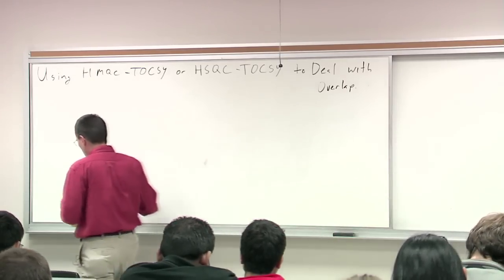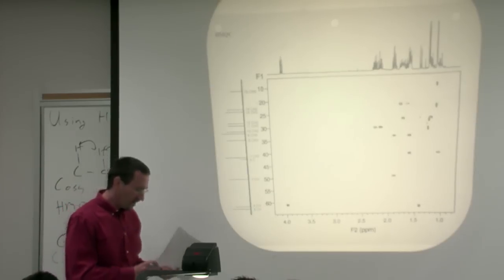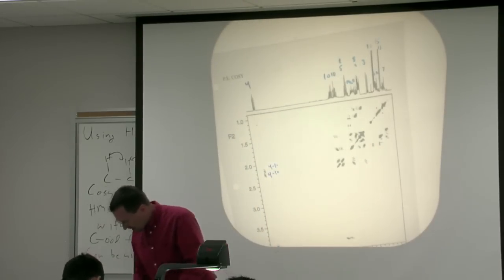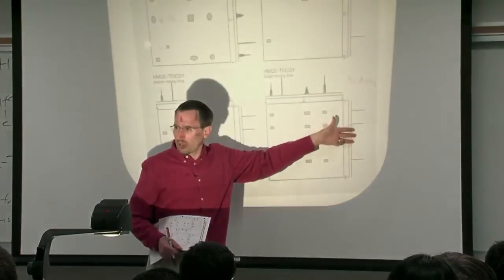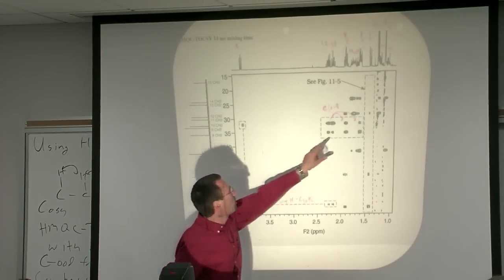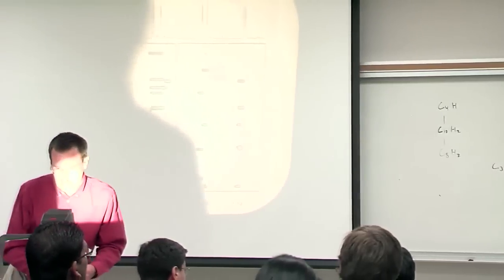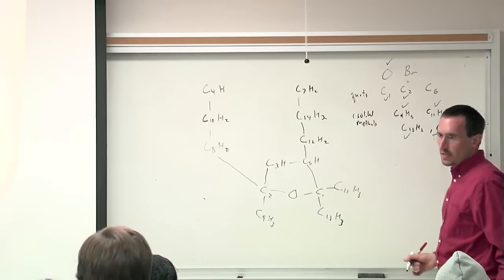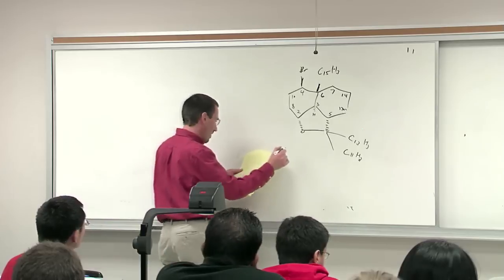Lecture 27. Using HMQC-TOCSY or HSQC-TOCSY to Deal with Overlap